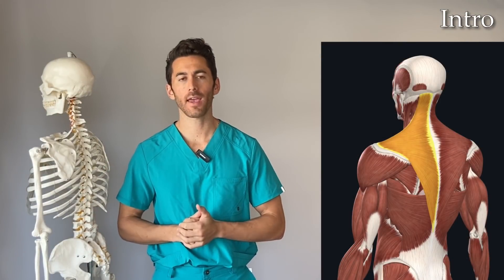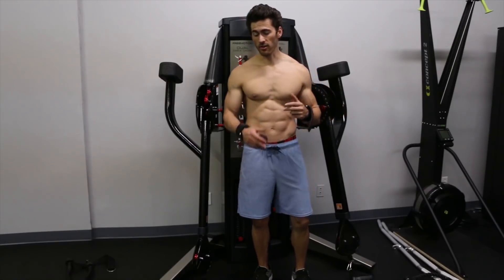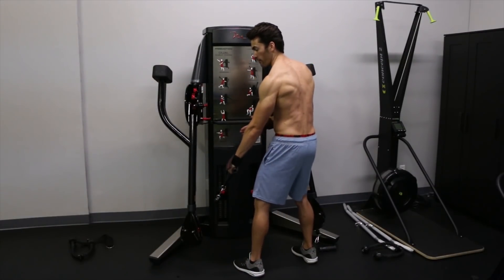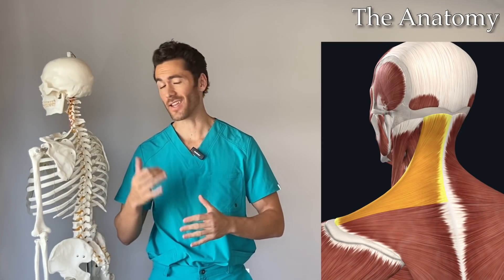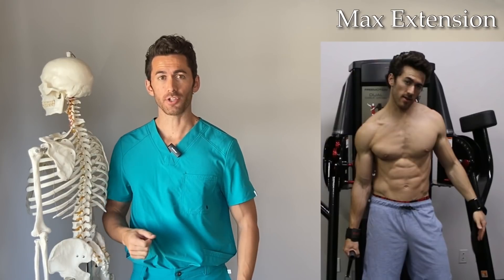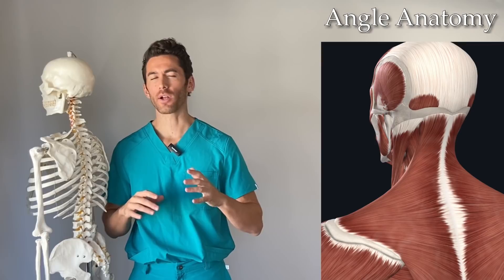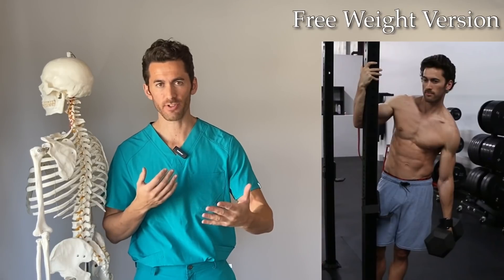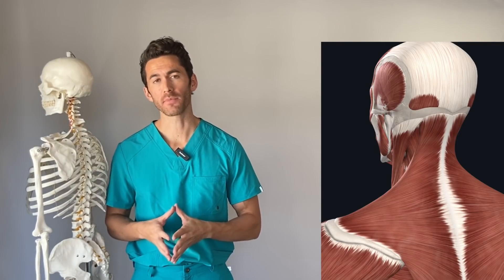4 Science-Based Techniques for BEASTLY TRAPS (Upper) - Both Cable & Dumbbell Versions!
The Hypertrophy Series Total Back Program is now available!!

If you like this video, you'll LOVE Fitness-Tip Friday! My FREE weekly e-mail newsletter that is always short, significant, and science-based - bringing king-sized value in a bite-sized package!

***LINKS***

Key Timestamp Links:
0:00 Intro
1:02 Overview of the traps (trapezius)
2:00 Techniques: Lift unilaterally, depress your shoulder & tilt your neck
3:59 Angle variation 1 demo
4:20 Angle variation 2 demo
4:59 Angle variation 3 demo
5:00 Techniques: Hold the contraction & rotate
5:36 Free weight alternative (dumbbell)
7:01 Upper trap anatomy deep-dive
8:00 How to achieve max extension
8:57 How to achieve max contraction
9:29 Why shrugging straight up isn't effective
10:29 Angle variation 1 benefits
11:38 Angle variation 2 benefits
12:04 Angle variation 3 benefits
12:44 Free weight version benefits
14:58 Intro to my full online programs

1. Try out one of my full online programs!
2. Share my channel with your friends, family & on social media!
3. All those things tell the YouTube algorithm that my videos are worth recommending 🙏

Mahalo! 🤙

in this video, I’m going to show you how to use several science-based techniques to work and grow your upper traps many times more efficiently and effectively than you ever have before.

The word “traps” is short for Trapezius, and the trapezius is one of the largest muscles in the body - its fibers have origination points that start all the way up at the base of the skull, and don’t end until down in your lower back. Because it’s so big and covers such a large area, the Trapezius is split up anatomically and functionally into three different parts. There’s the lower trapezius - also called the ascending trapezius - then there’s the middle or transverse trapezius - and then the upper or descending trapezius. In this video, we’re only going to focus on the upper trapezius.

When you’re figuring out the best ways to hit any muscle, you need to look at the origination and insertion points, and the direction of the muscle fibers. Many of the fibers of the upper trapezius originate all along your neck, and then insert on both the lateral end of the clavicle or collar bone, and on the acromion of the scapula. Now, if you really want to work a muscle to its fullest extent, you need to hit its full range of motion - from full extension to maximum contraction. So now that we know the origination and insertion points of these fibers, we can figure out that to get full extension, we need to move them as far from each other as possible. That’s why with the first technique I show, you want to depress or drop your shoulder on the side you’re working, and then tilt your neck and head to the opposite side, stretching those fibers. And then for max contraction, not only do you want to shrug your shoulder up, but you want to bring your neck down to meet it.

Watch the video for the rest!

Credits: The anatomy models used in this video are from Complete Anatomy, from whom I have a teaching license.